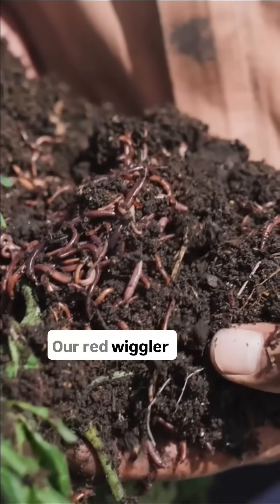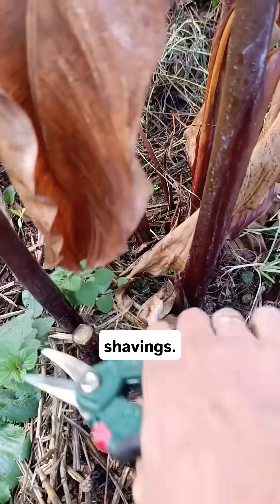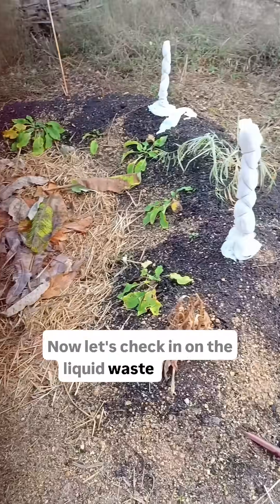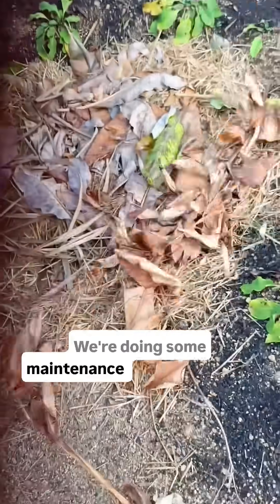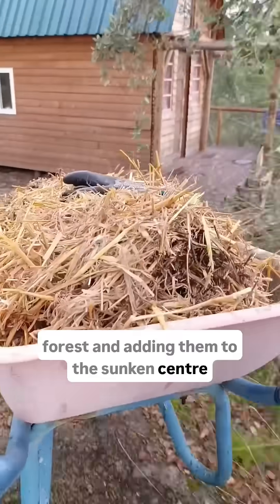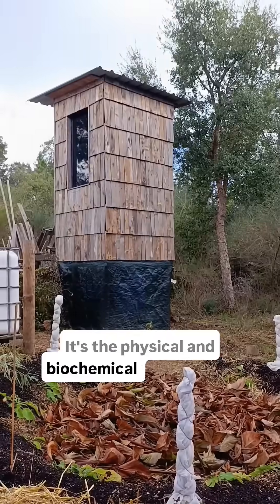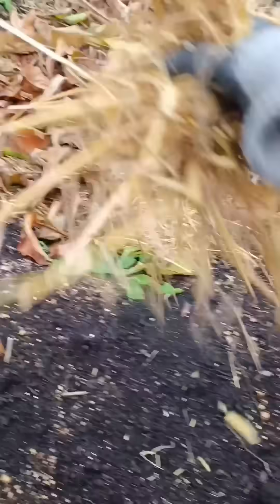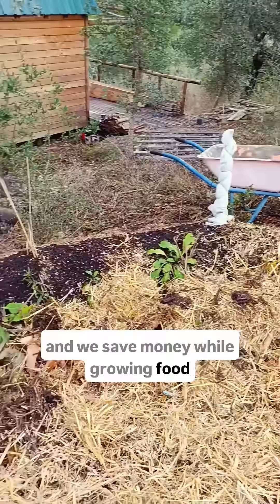Turning Our Poo into Food: Inside Our Closed-Loop Compost Toilet & Banana Circle System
Most people flush their waste away. We use ours to feed our land.

Remember our long-drop closed-loop compost toilet? This is the inside look at how worms, plants, and a simple banana circle turn “waste” into rich compost and fertility.

Our red wiggler worms transform solids into humanure, while a hidden pipe sends the urine into a sunken compost pit at the centre of our banana circle. There, layers of dead stems from our food forest and straw act as a living filter, and the surrounding plants absorb the nutrients and water to grow even more food.

No expensive septic tanks, no wasted water—just a closed-loop, regenerative system that anyone living off-grid or homesteading can be inspired by.

👉 If you want more real-life compost toilet setups, banana circles, and off-grid ideas you can copy, hit FOLLOW, save this post, and share it with someone who still thinks flushing is the only option.